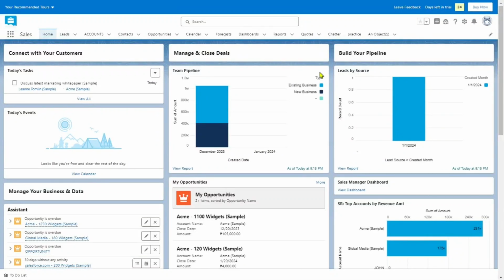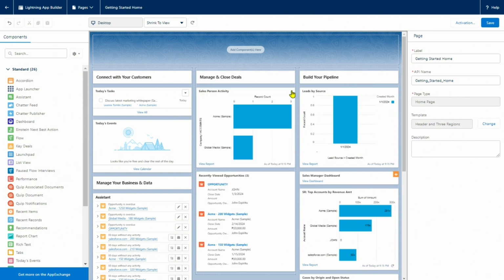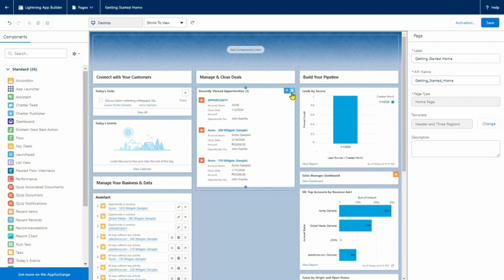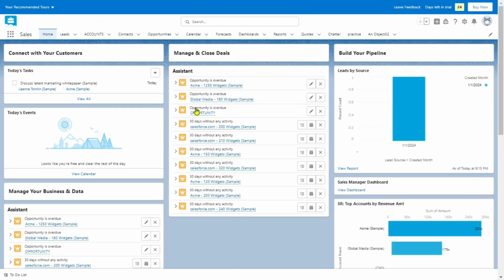How to Change Homepage Layout in Salesforce [QUICK GUIDE]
In this tutorial, I'm going to show you how to change homepage layout in Salesforce.